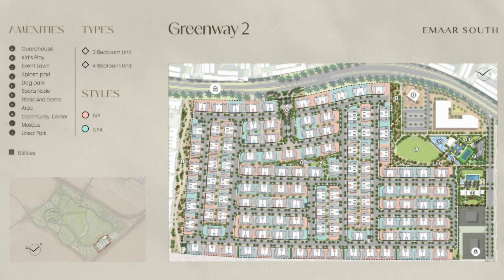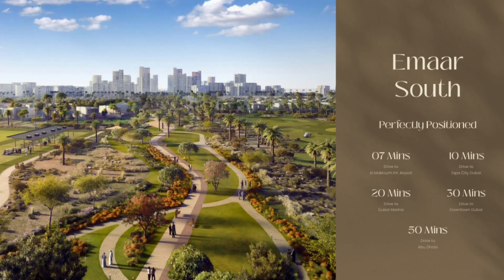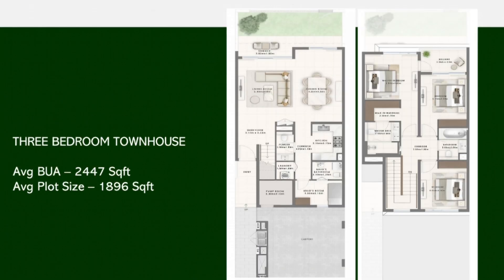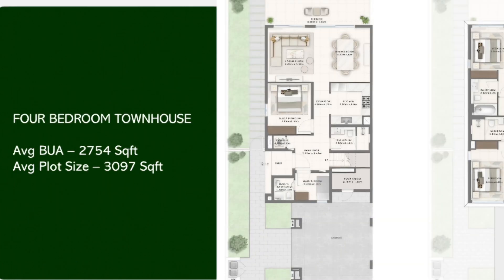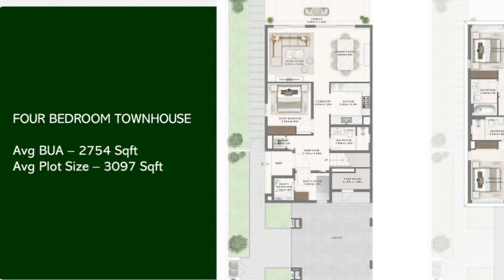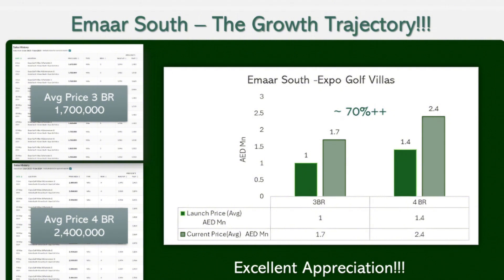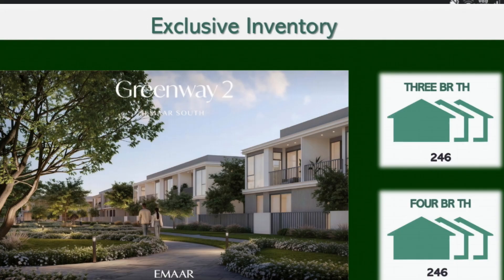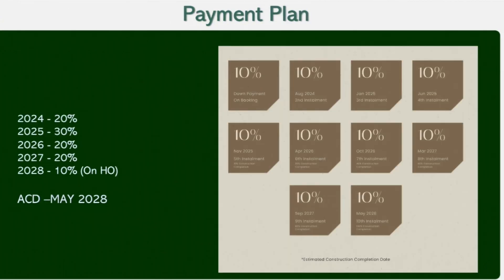Greenway 2 Emaar South - Latest Emaar's Launch of Townhouses| Launch 14th August 2024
This project enjoys a strategic location, just a 7-minute drive from Al Maktoum Airport, a 10-minute drive from Expo City Dubai, a 20-minute drive from Dubai Marina, and a 30-minute drive from Downtown Dubai. It aligns with Dubai's ambitious D33 agenda and 2040 urban plan.

Investing here offers access to a prime location near Jebel Ali Port, the largest in Dubai, and the future home of the world's largest airport, projected to handle over 220 million passengers annually and 16 million tons of cargo. Additionally, it provides unparalleled connectivity with upcoming infrastructure projects like the Etihad Railways.

Furthermore, research indicates that properties in golf communities typically appreciate by 20-25% more than other residential areas, due to their prestige and limited availability.

3BED
BUA: 2447
Plot: 1876
Price: 2.72m onwards
Avg PSF Rate: 1112 AED

4BED
BUA: 2754
Plot: 3097
Price: 3.1m onwards
Avg PSF Rate: 1129 AED

Payment plan: 90/10
Completion Date: May 2028

0:00 - Amenities
02:06 - Facade Styles
2:43 - Premium Interiors
3:35 - Floor Plans
6:11 - Investment Potential
11:20 - Prices
13:16 - Payment Plan

👉Register your interest to receive more information and explore a wide range of properties